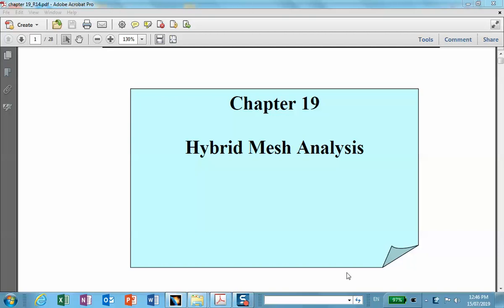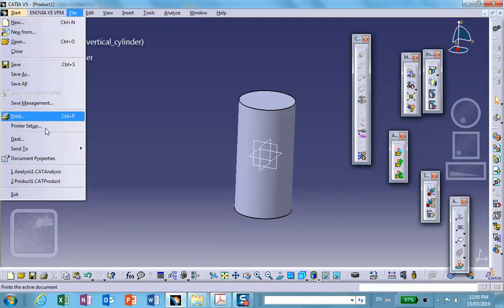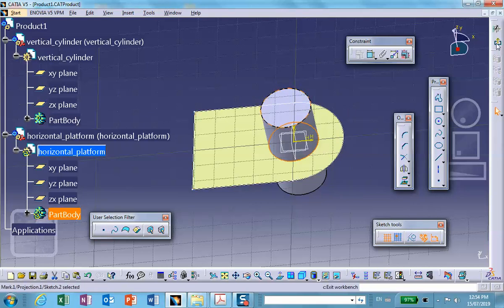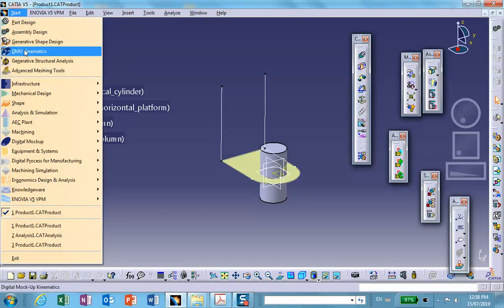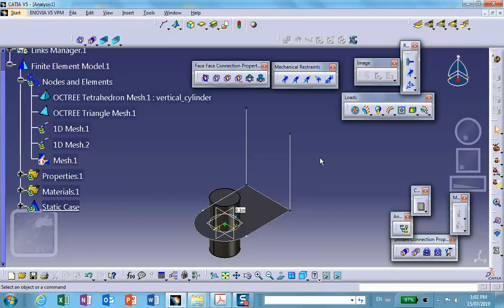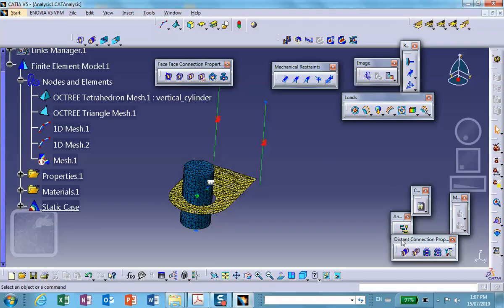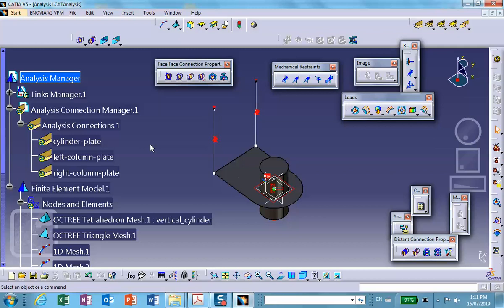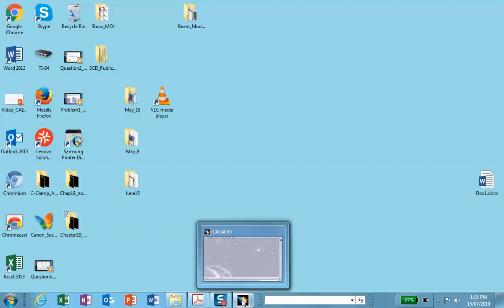FEA, Hybrid Assembly chap 19 no planes of symmetry Nader G Zamani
Nader G. Zamani, SDC Publications